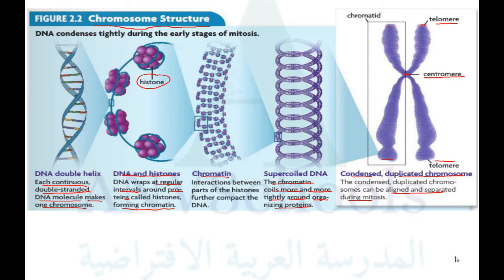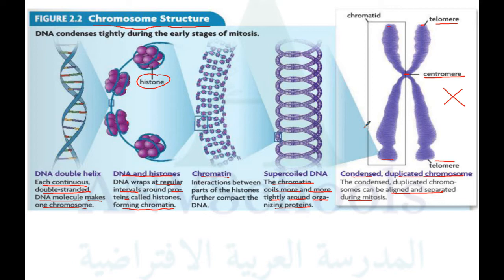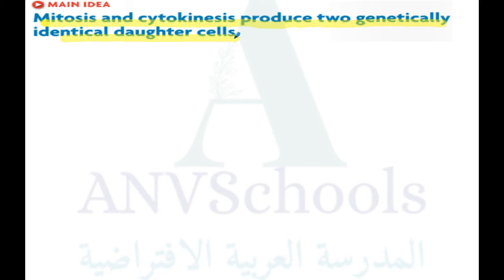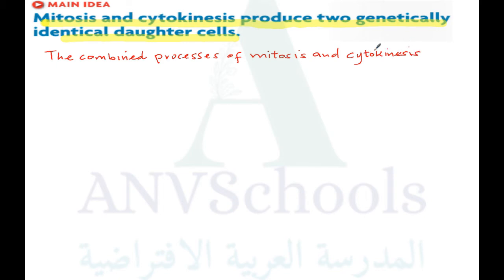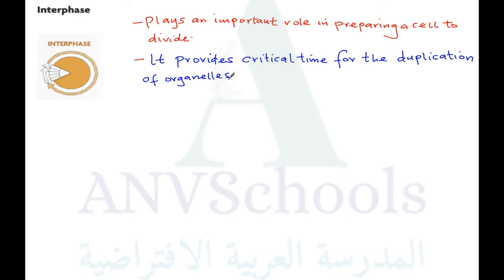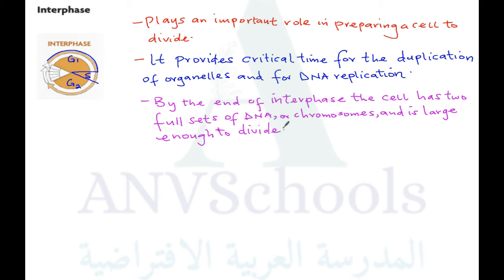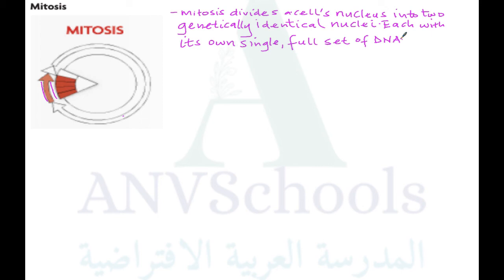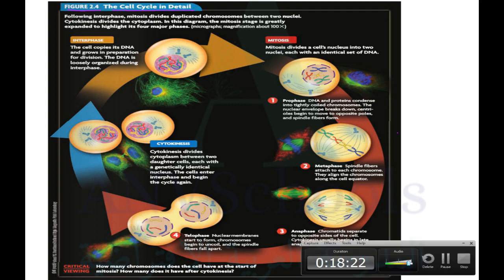The Cell Cycle - Chromosome Structure